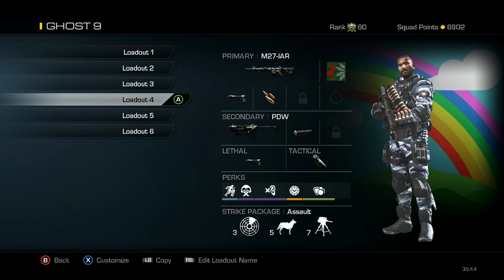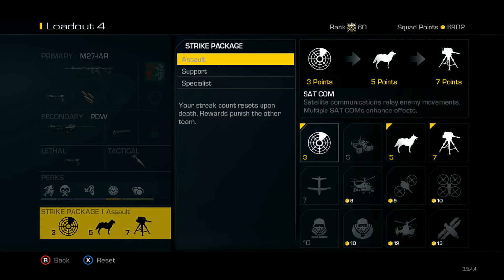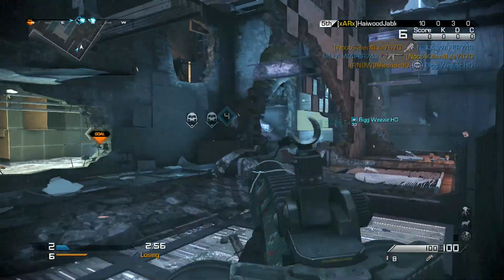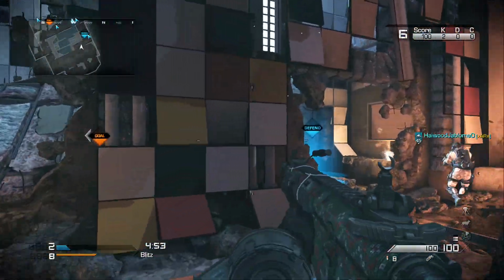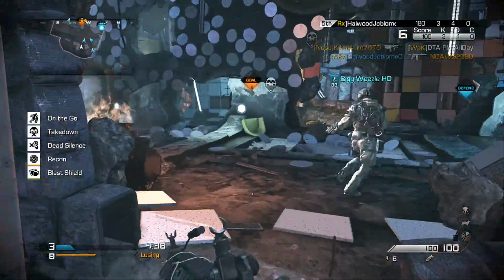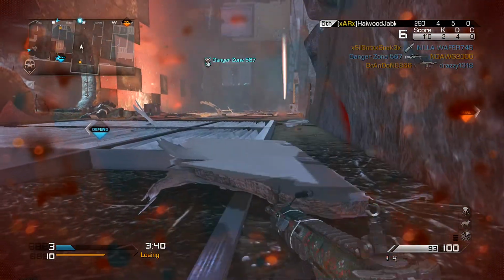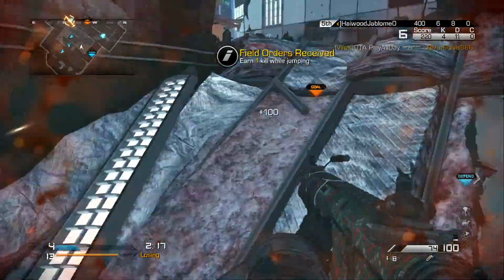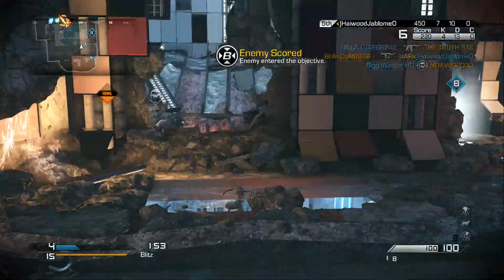Worst Gun Combos Ever (Episode 4) M27 IAR Rapid Fire Shotgun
Hey guys back with another worst gun combos ever and this is a good one the m27 iar with rapid fire and shotgun and its pretty funny how i react to how shitty this combo is.